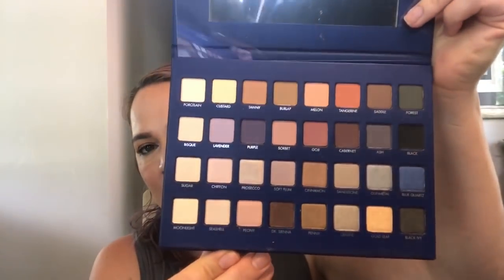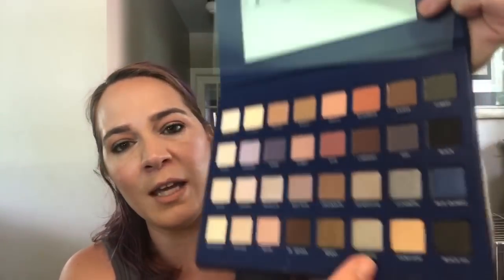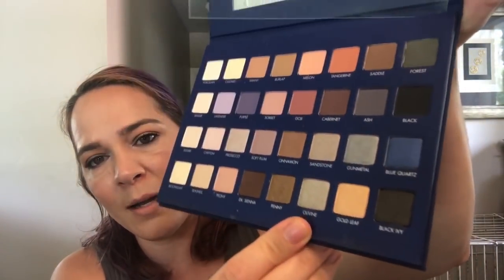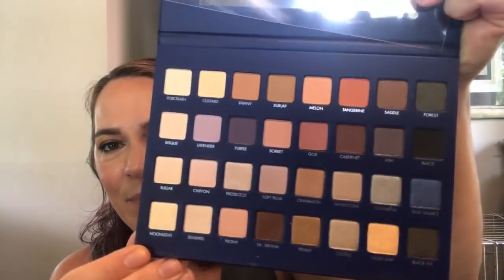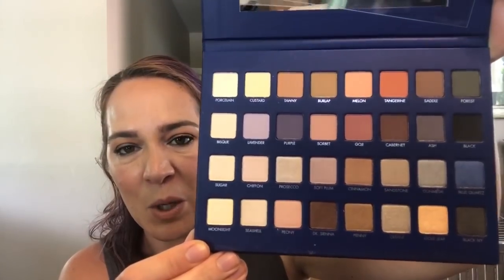What The Haul, Paula?!? (Part 2)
Hi guys!!

This is my latest haul. It’s a collective haul from the past 7 weeks or so.
Paula

*My Instagram account was hacked while I was sleeping Sunday night. I am trying to get it back up and running. It’s been so frustrating!!  Thank you all for your patience and support.